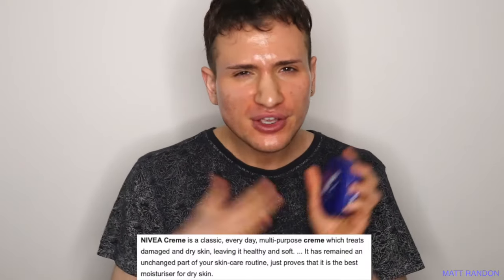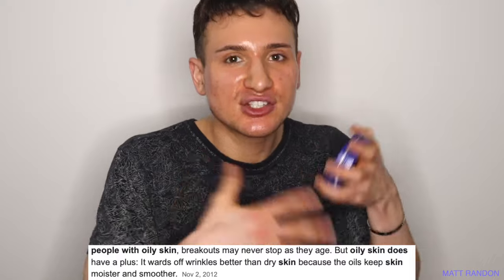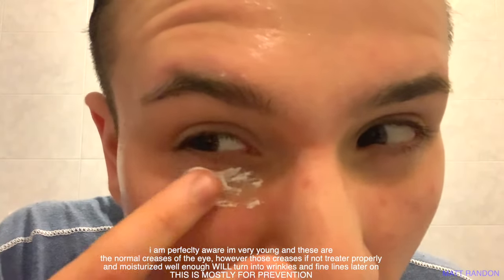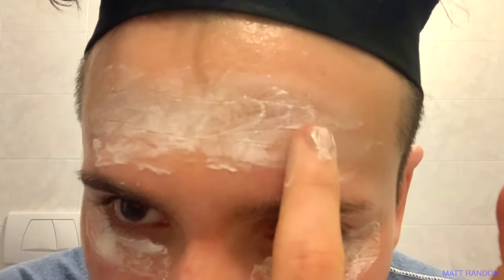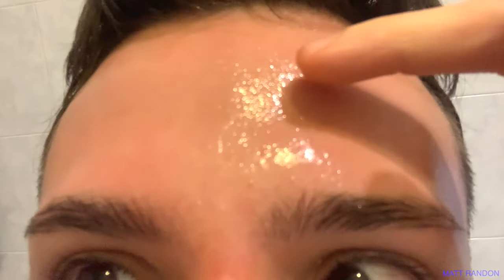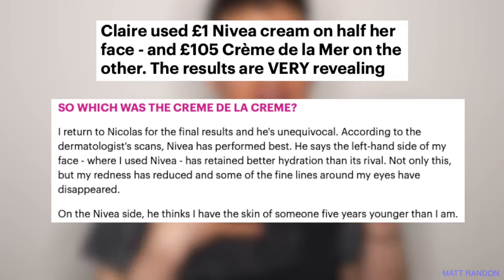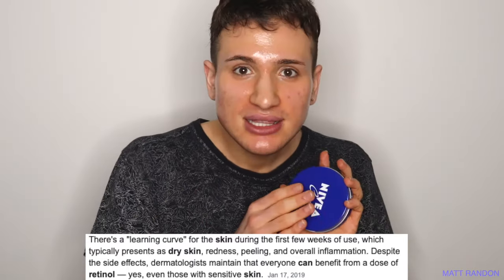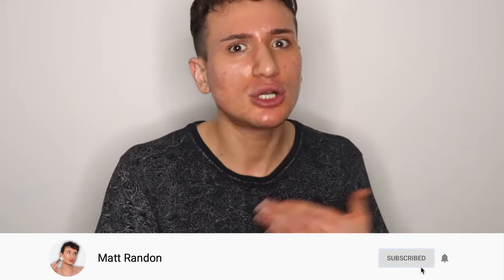Anti-Aging SECRET with NIVEA CREME!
🎲  Snap: @mattrandon